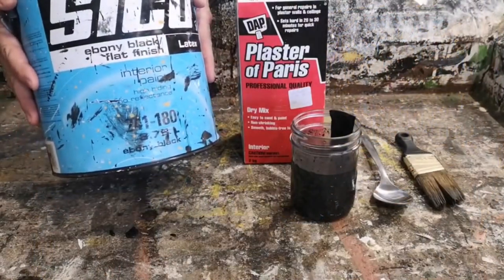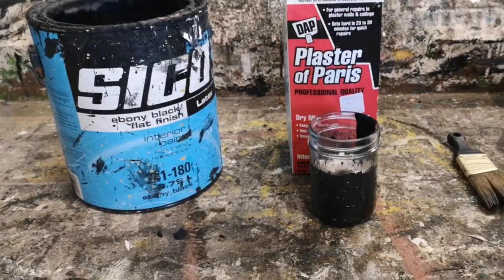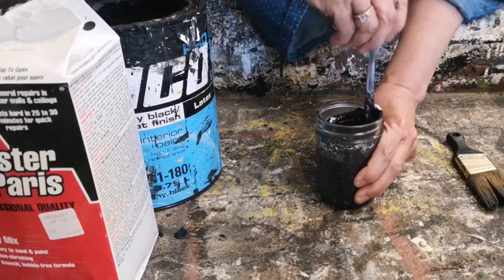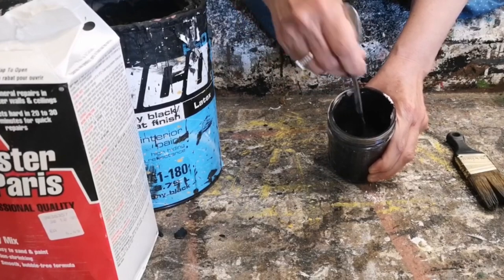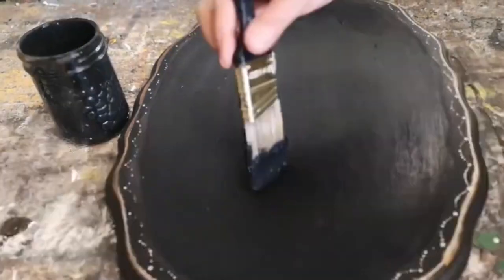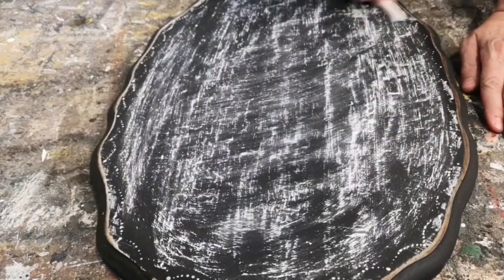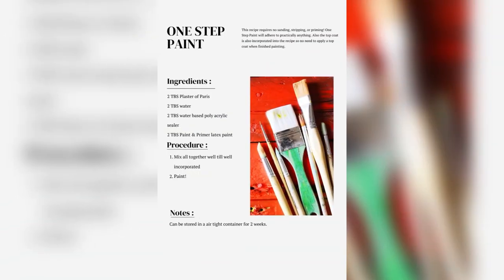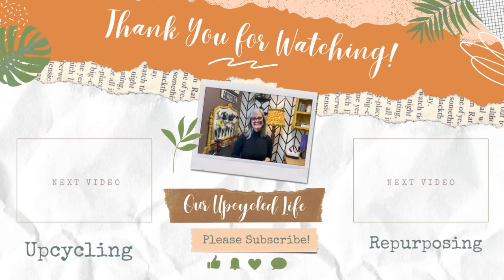Write On! Easy DIY Chalkboard Paint for PENNIES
DIY Chalkboard Paint / 2 Ingredients / Endless Possibilities
Hi there,
Making your own chalkboard paint is not only easy, but it's also a lot cheaper than buying it from the store. All you need are two simple ingredients that you probably already have at home. Watch this video to find out how to make your own chalkboard paint and get some ideas for what you can use it for.